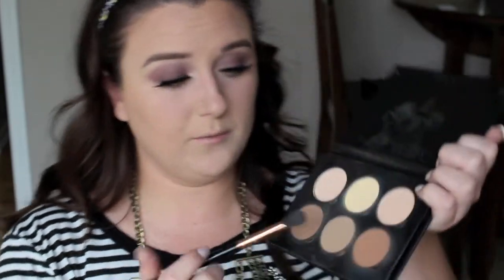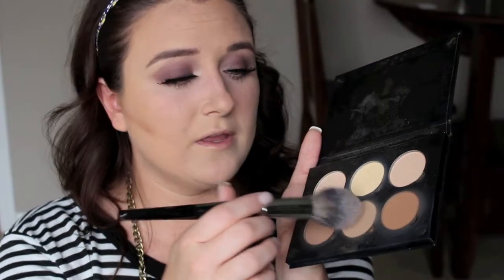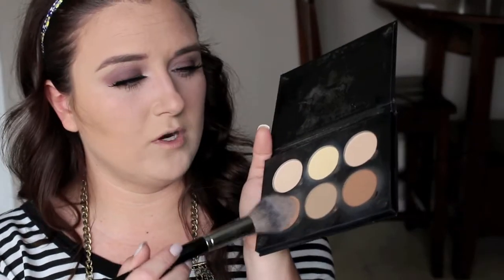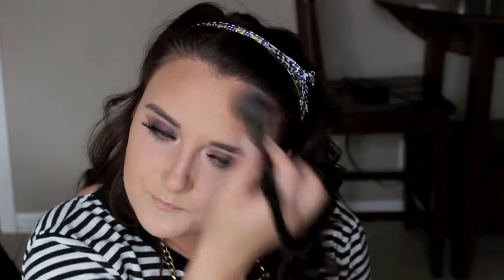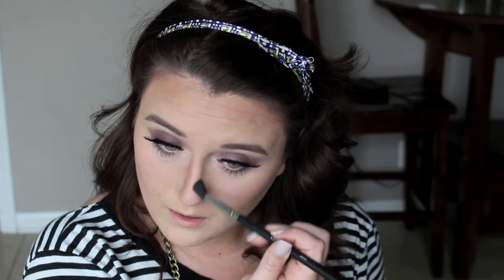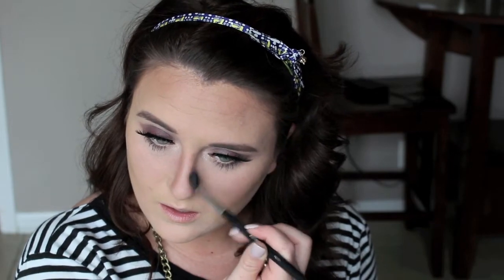Contour Routine for Beginners | Kaylee Lyn Beauty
Hey guys! So please dismiss the fact that my skin looks a little jacked. I got a micro peel a few days ago so I'm going through the dry and flakey phase. :( Also, there is a point where my nose contour looked a little intense. I promise in person it was not that crazy!